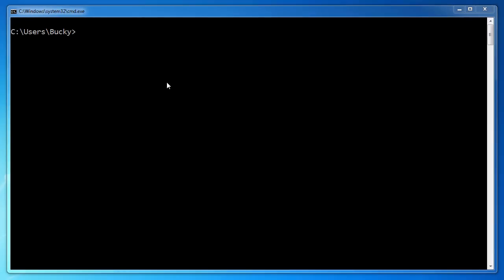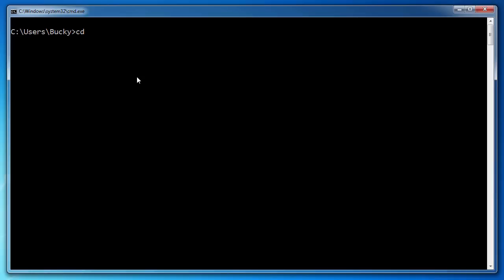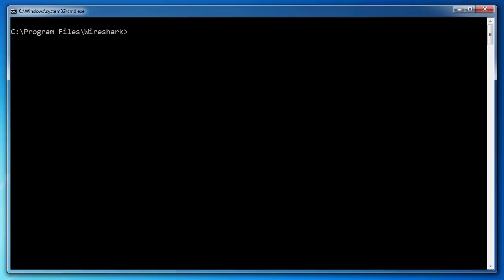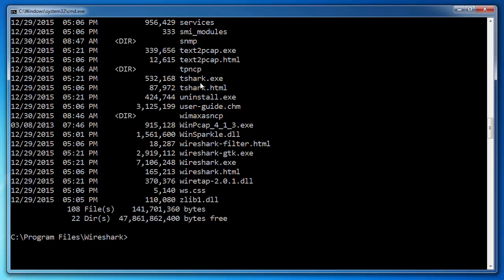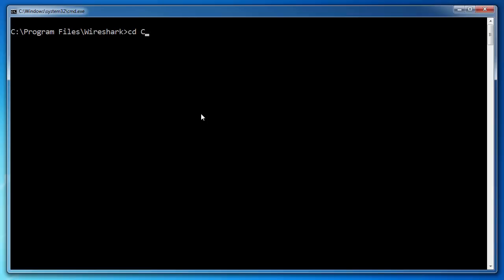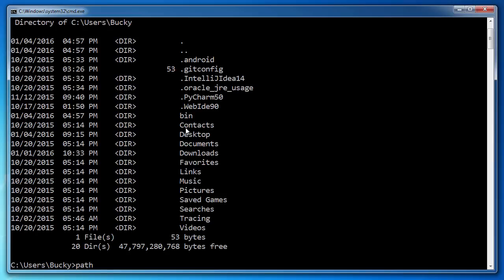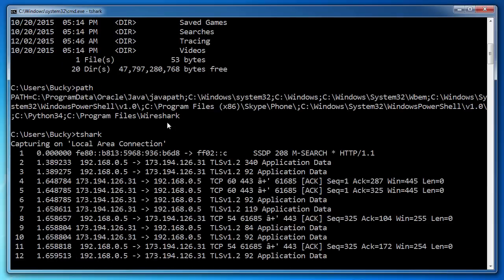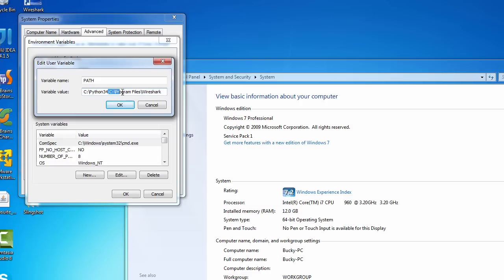Windows Command Line Tutorial - 5 - PATH Variable